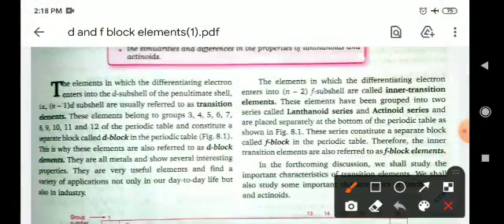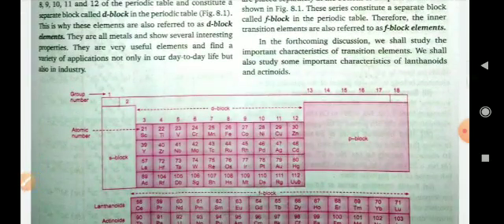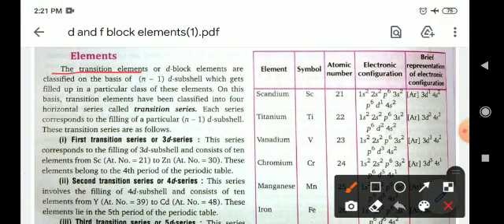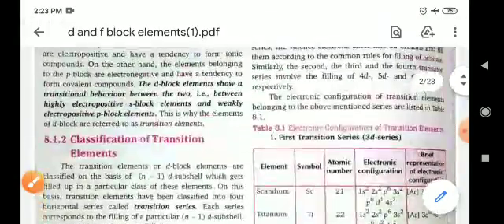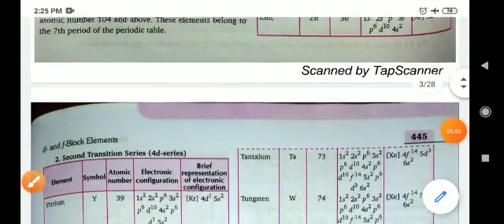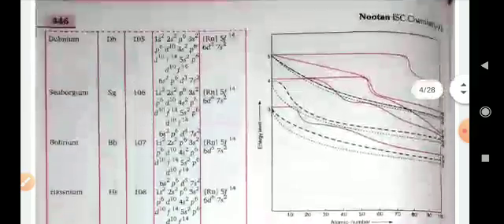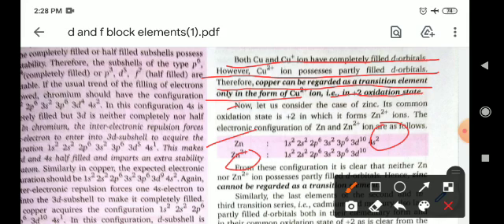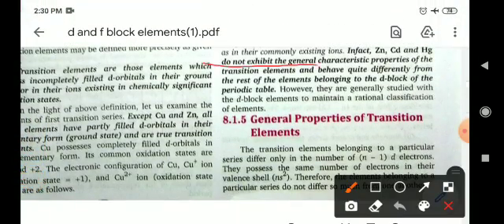Class XII A and XII B Chemistry Chapter d and f block elements Part 1